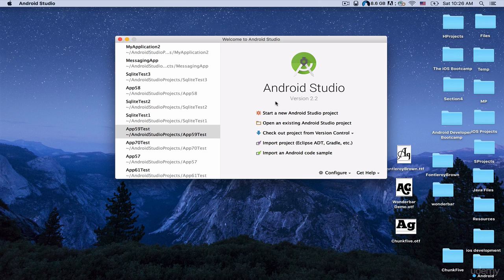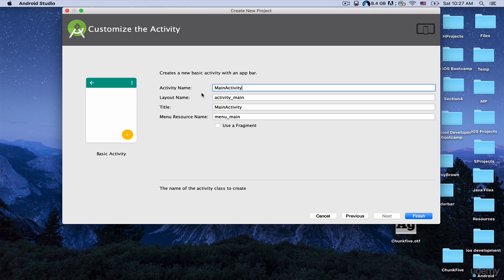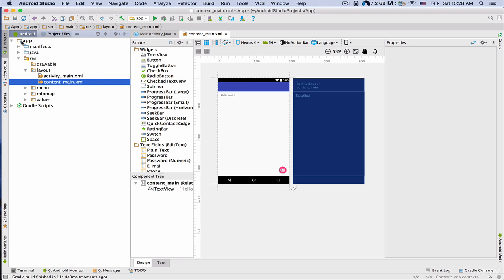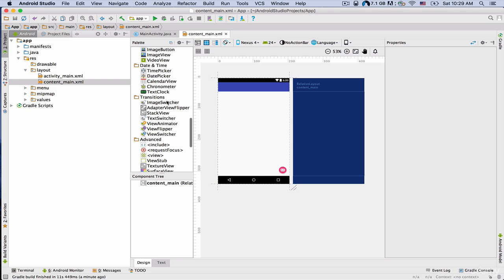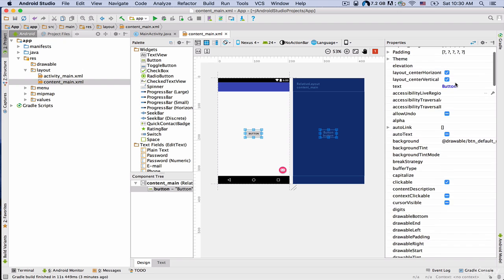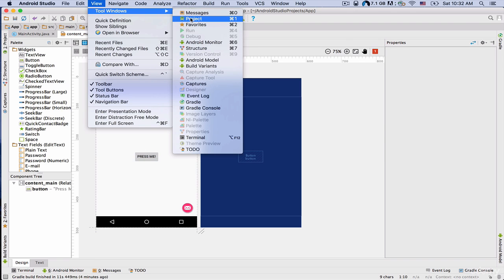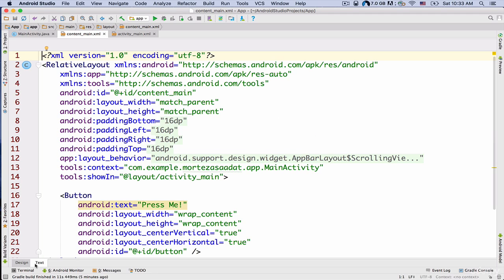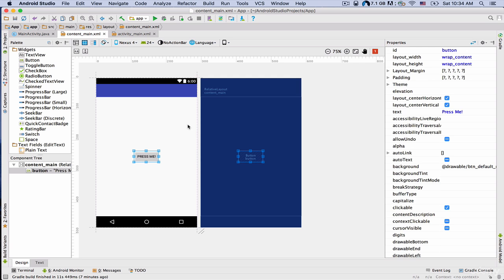Android Studio 2 2 Tour